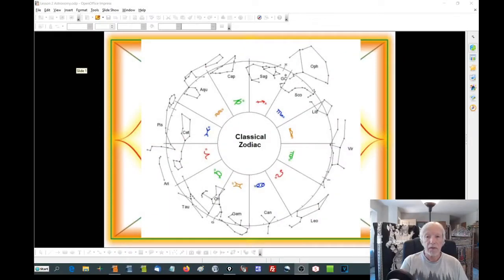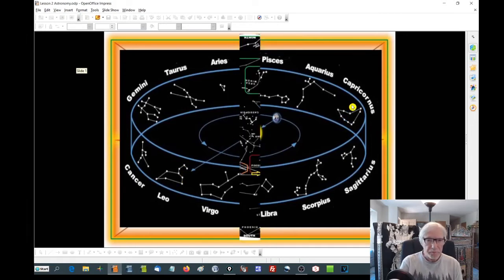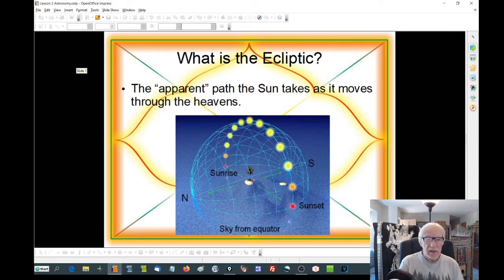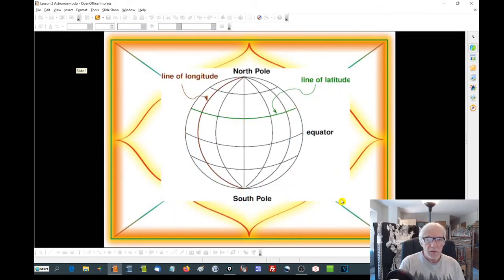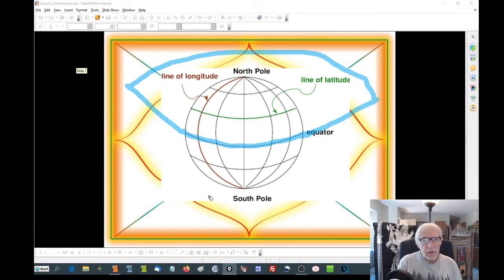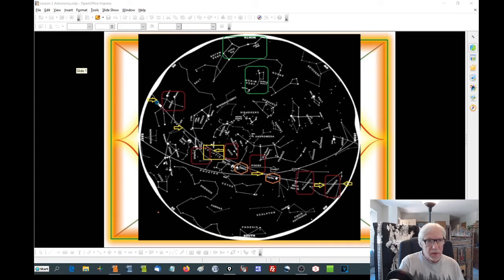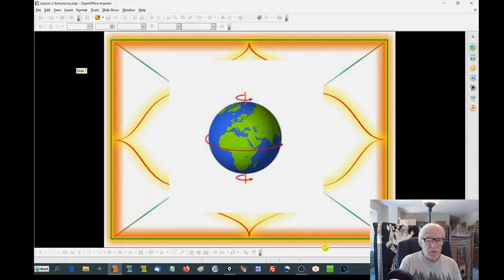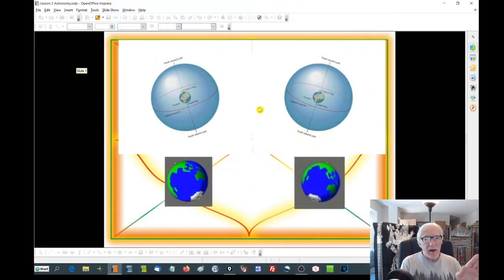ASTROLOGY AND ASTRONOMY Part 3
Foundations of VEDIC ASTROLOGY

Soul Evolution School of Vedic Astrology